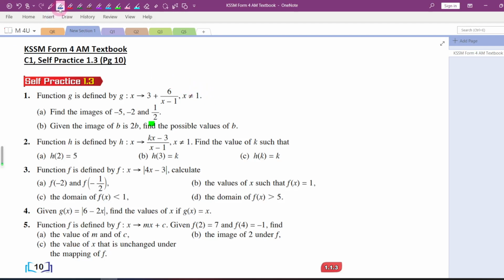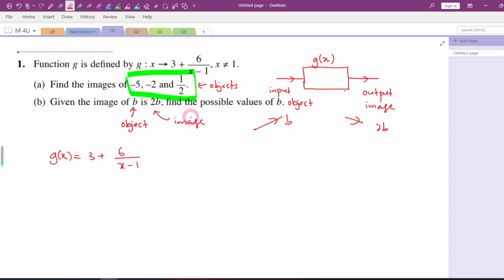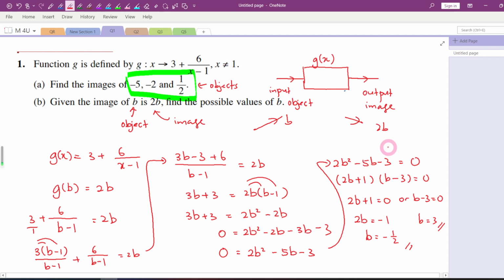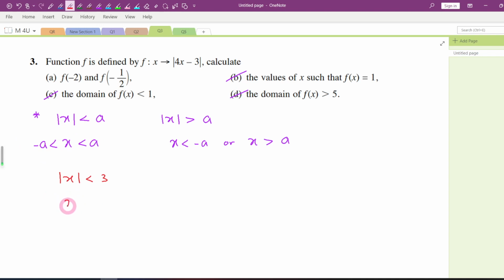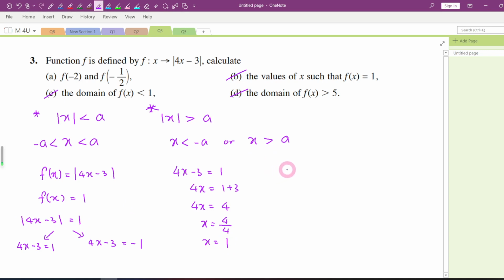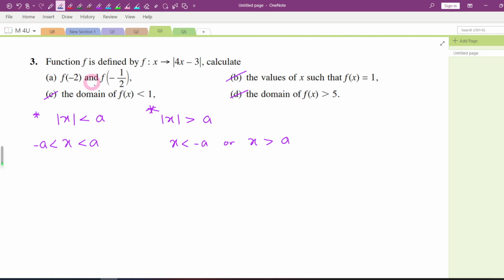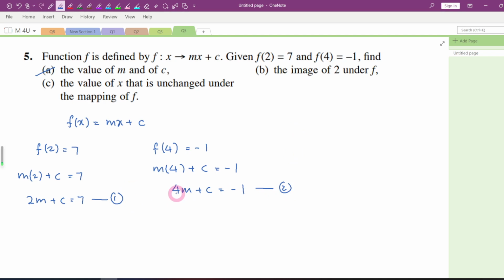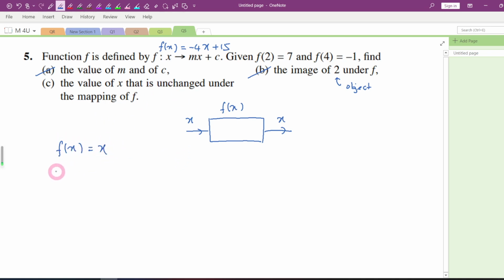KSSM F4 AM Textbook, C1, Self Practice 1.3 (Pg 10)